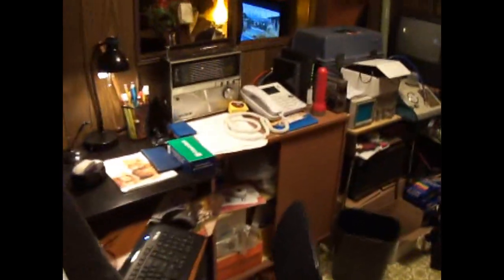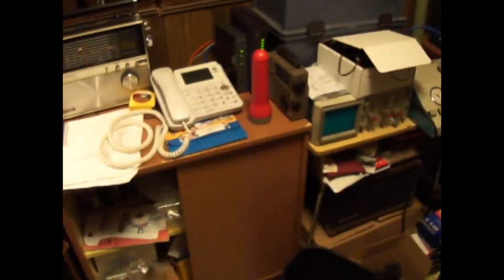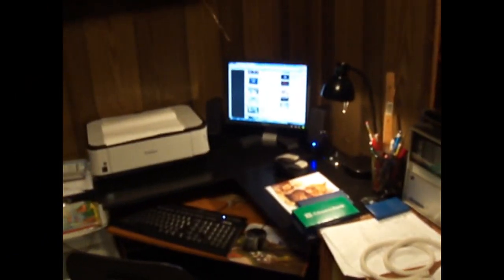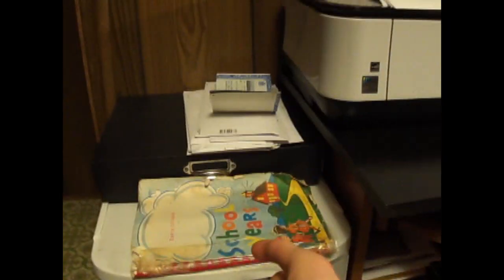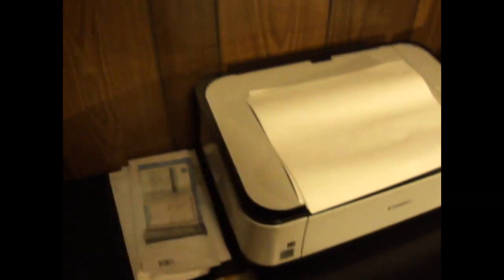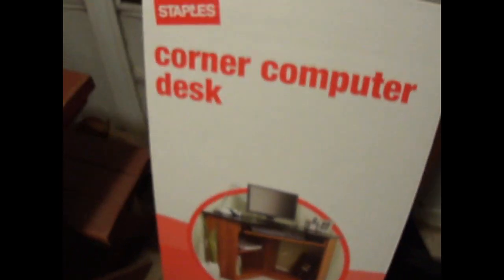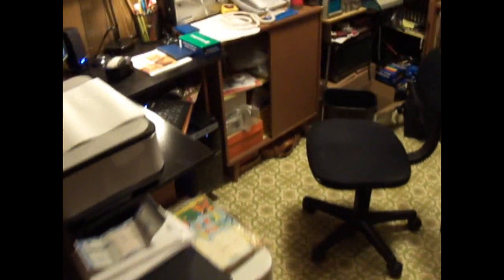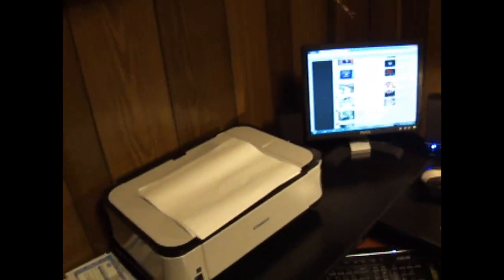My New Computer Room Setup!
** Just experimenting with the lower quality video option on my camera to see how it looks on youtube** I decided to change the layout of my computer room, I really didn't like my old setup because it wasted a lot of space, but I couldn't find a corner desk back when I got my first PC.  now I have a lot more desk space!